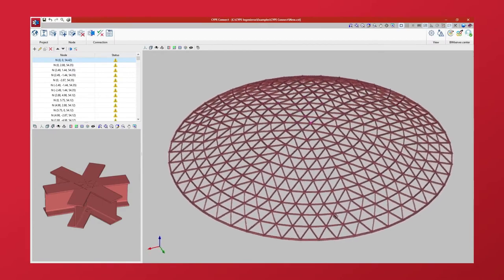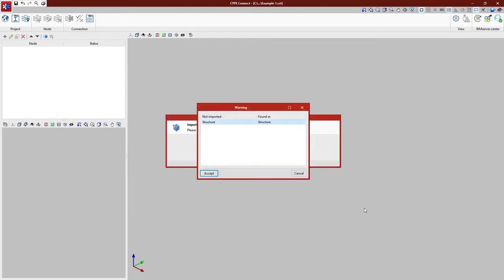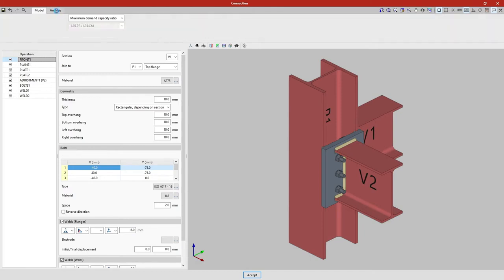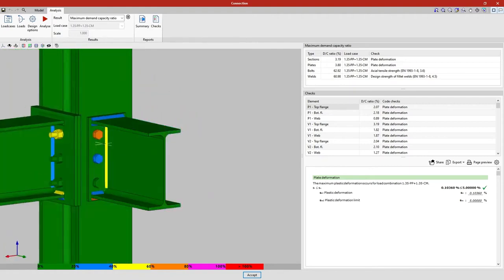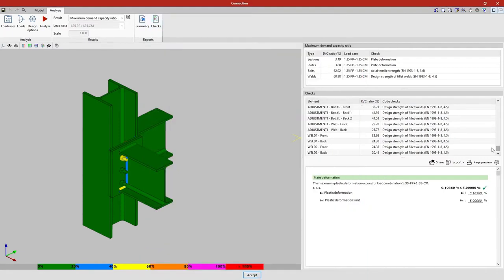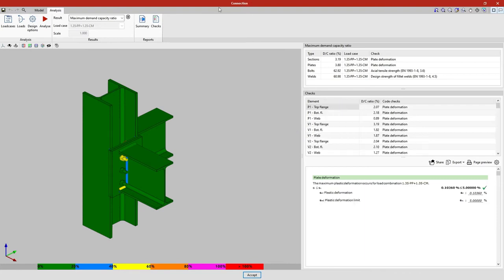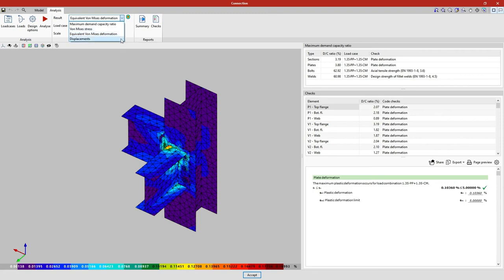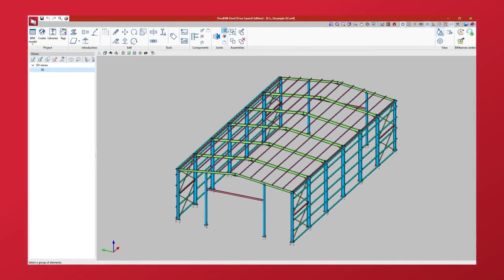CYPE Connect (EN)-İngilizce